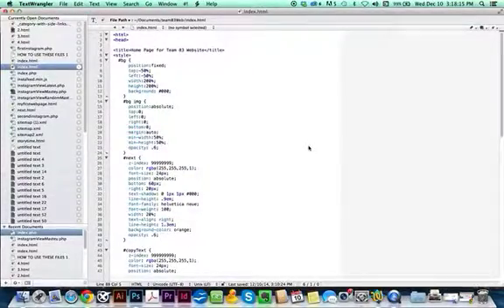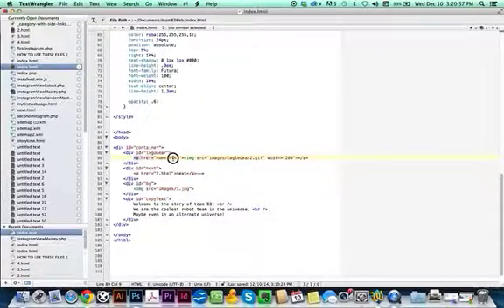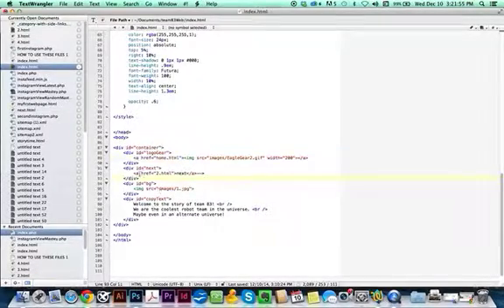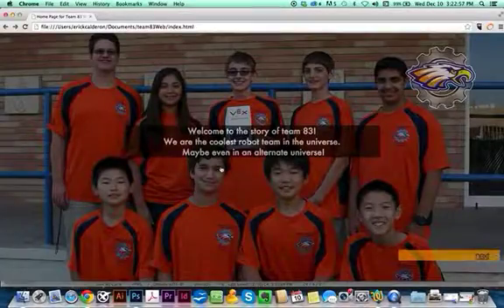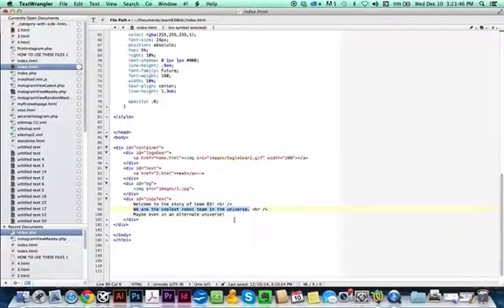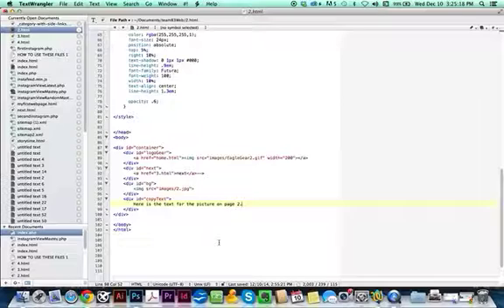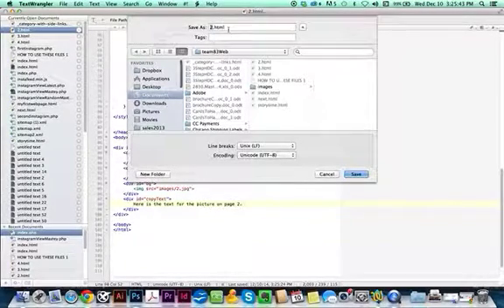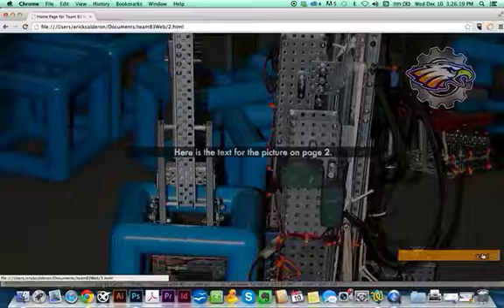Team83Video1-Building SlideShow Pages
10 minute tutorial on how to build the slideshow portion of the web site.